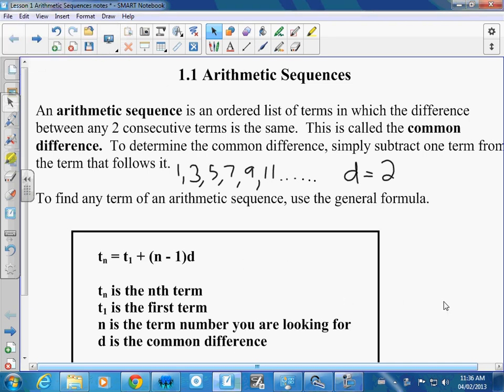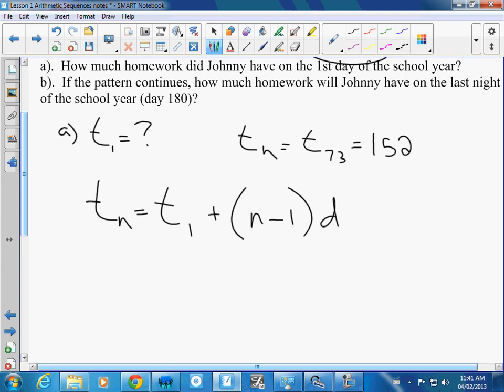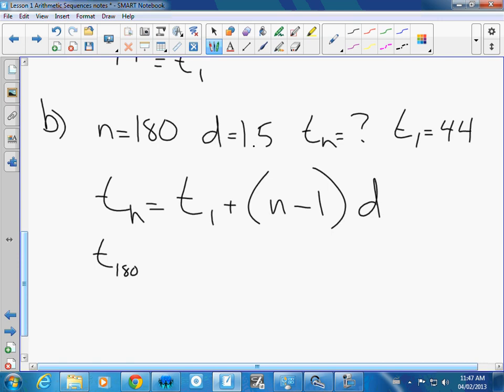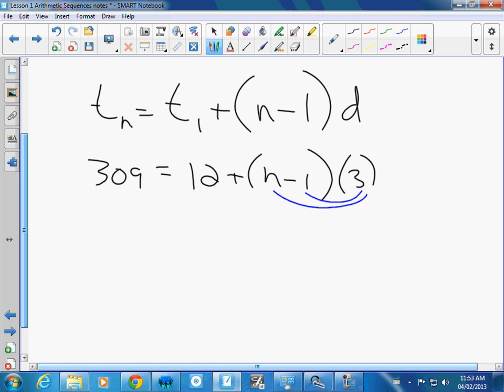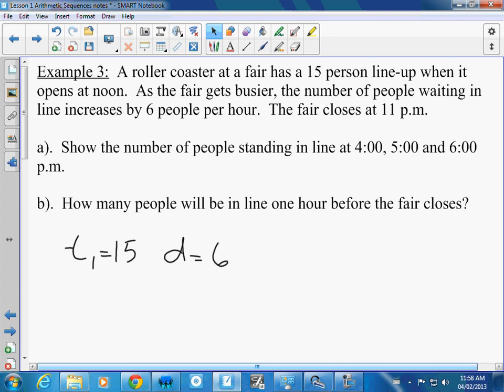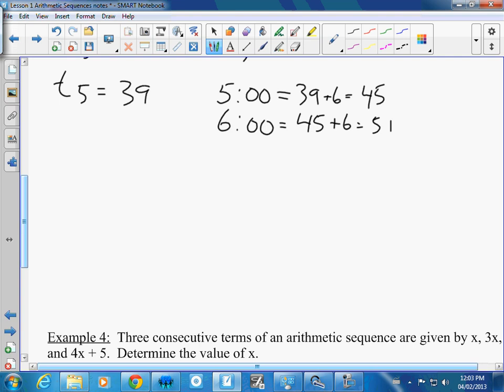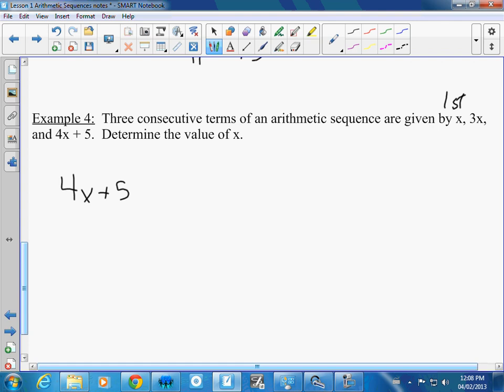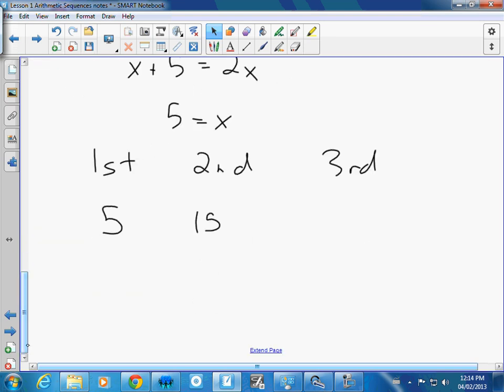1.1 Arithmetic Sequence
Chapter 1 - 1.1 Arithmetic Sequences - solving arithmetic sequences for n, d t1 and tn.